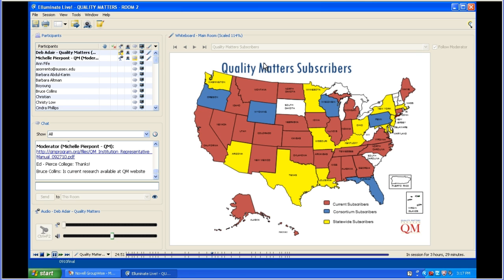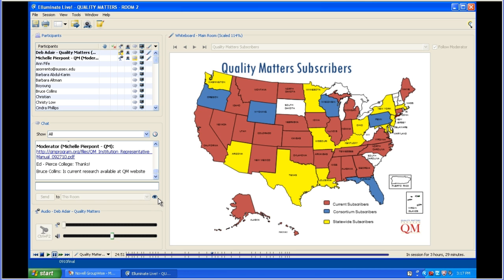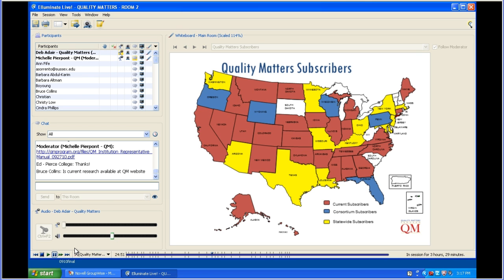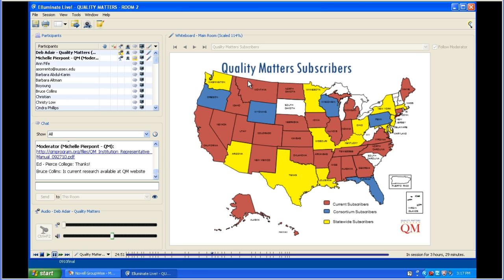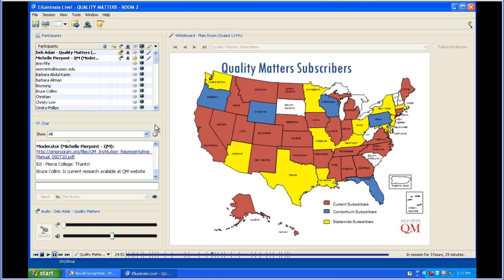Elluminate Introduction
A video for instructors at Columbia Gorge Community College regarding the major features of Elluminate